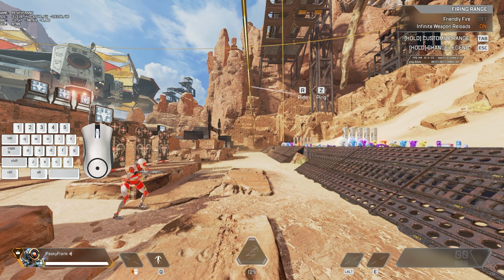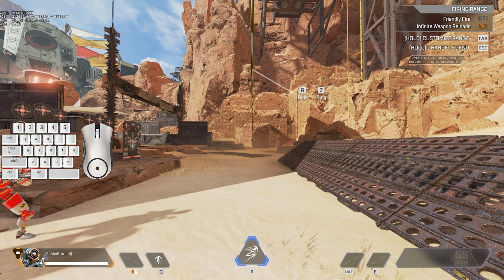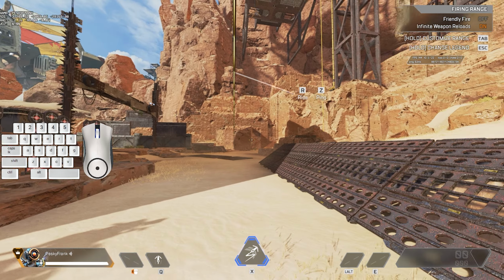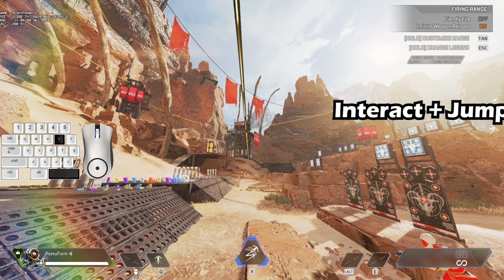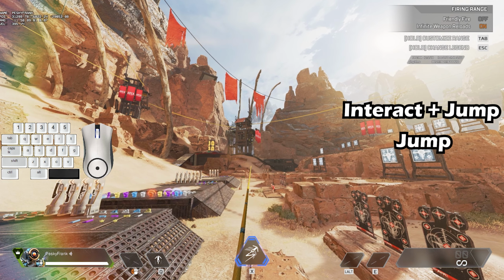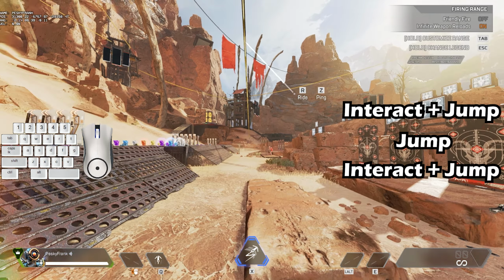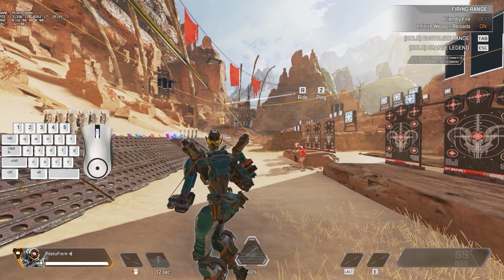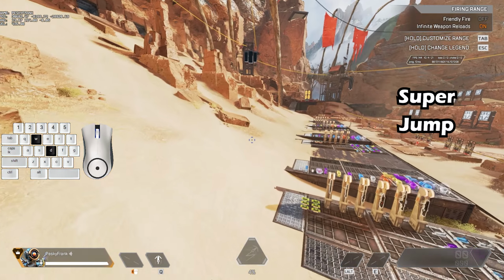ZIPLINE Super Jump vs Hyper Jump ~ INSANE MOVEMENT TECH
In this video, I'll explain how to super jump and how to hyper jump in Apex Legends. This new movement tech is insane on ziplines! Zipline super jump and zipline hyper jump tutorial

Hopefully this is an EASY super jump tutorial and you pick up some tips and tricks and movement tech to win more ranked games!

🐦 Follow on   𝐓 𝐰 𝐢 𝐭 𝐭 𝐞 𝐫:  🐦

🎮 Don't miss my   𝐓 𝐰 𝐢 𝐭 𝐜 𝐡   Stream! 🎮

I’m a Canadian 𝐧𝐮𝐫𝐬𝐞 with a cute 𝗱𝗼𝗴 and a gamer 𝗴𝗶𝗿𝗹𝗳𝗿𝗶𝗲𝗻𝗱! I play 𝘃𝗶𝗱𝗲𝗼 𝗴𝗮𝗺𝗲𝘀 and I love making 𝗬𝗼𝘂𝘁𝘂𝗯𝗲 𝗩𝗶𝗱𝗲𝗼𝘀❗

How to zipline super jump and how to zipline hyper jump apex legends